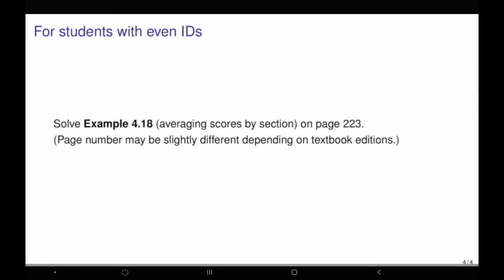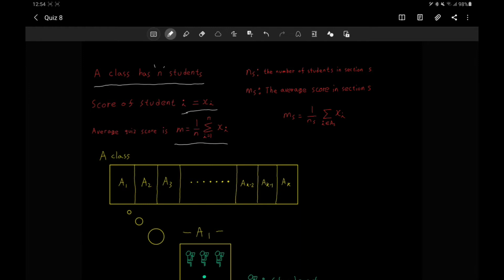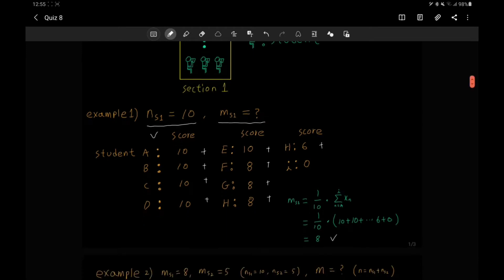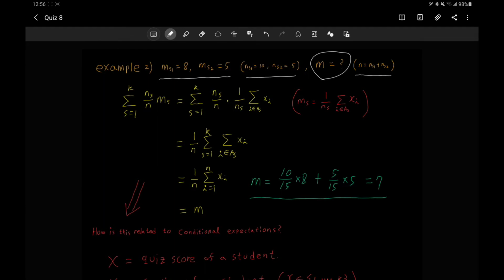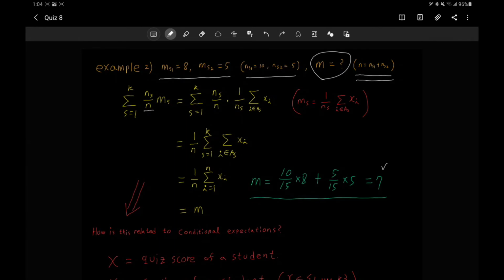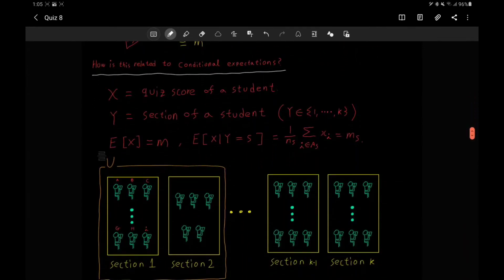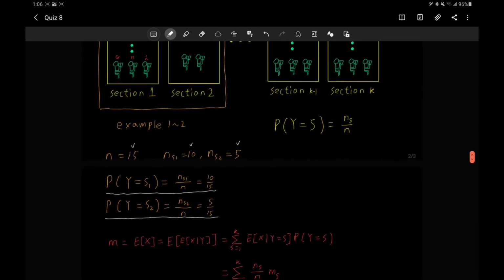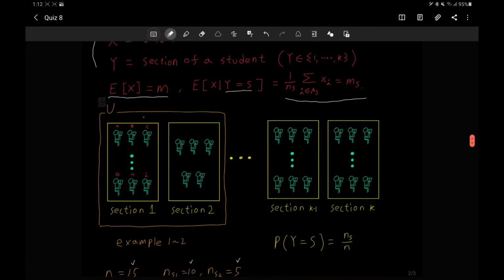Quiz 8 (even ID)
If you want more details, Give me a message to E-running :)